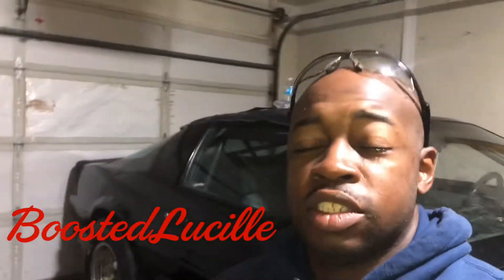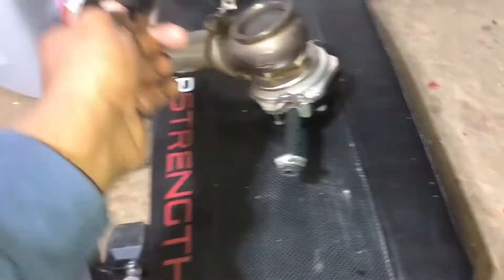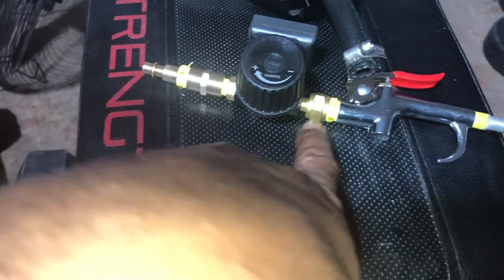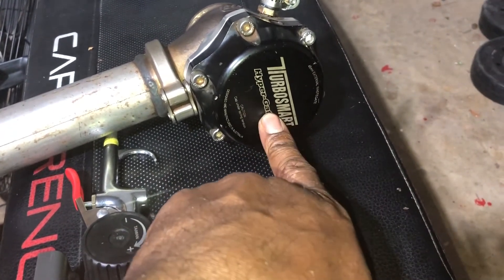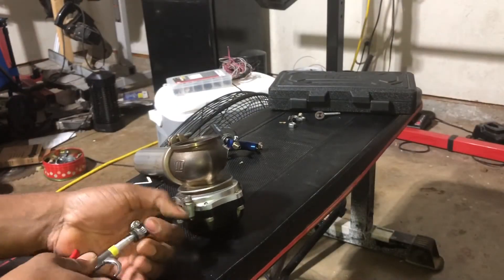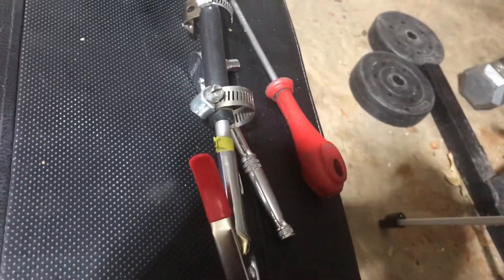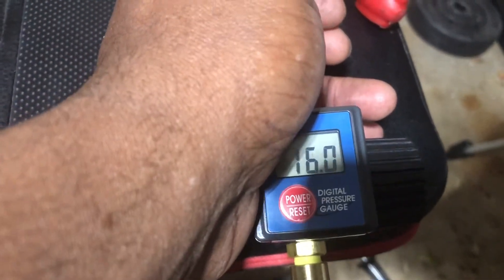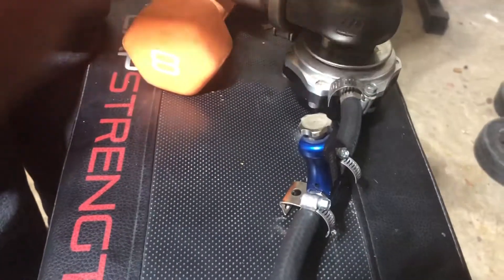How to check Wastegate Spring Pressure and Booster Controller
I checked the spring rates of my wastegate with a digital air regulator from Harbor Freight.